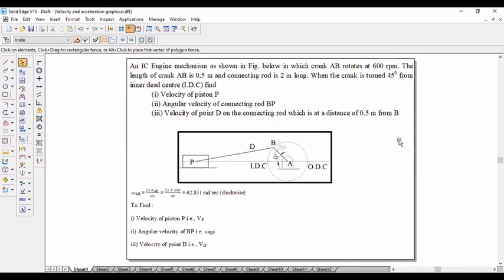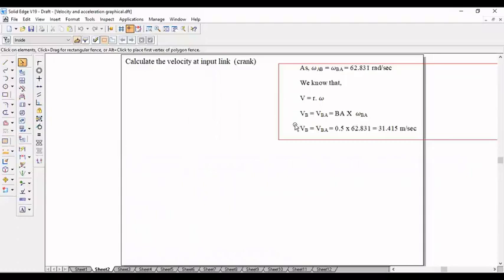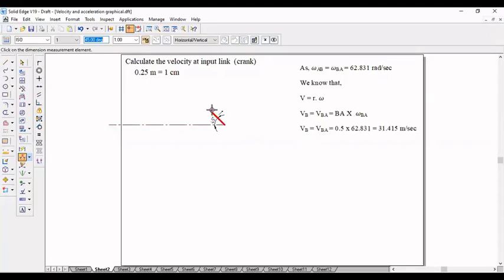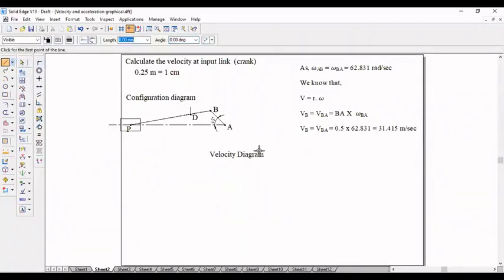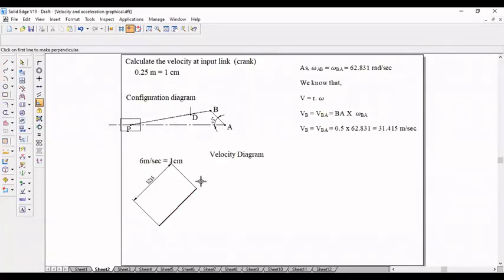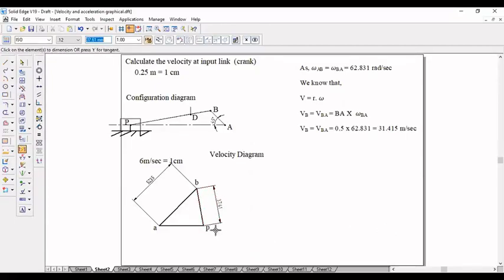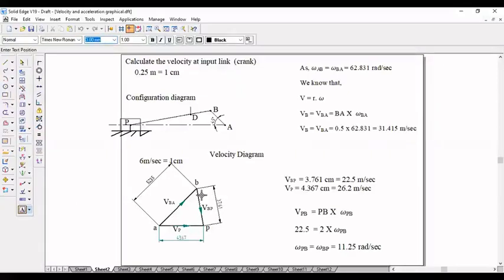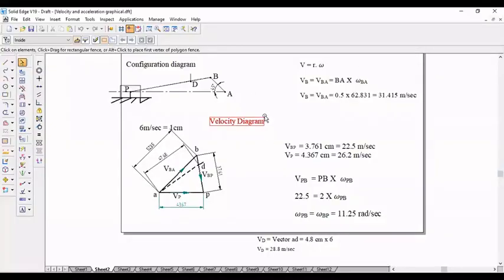KOM| Velocity & Acceleration Analysis Lecture 3| Online Classes by Cambridge Institute of Technology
A problem related to IC engine mechanism is solved by graphical method| Kinematics of Machines| 18ME44| Module 2| VTU syllabus